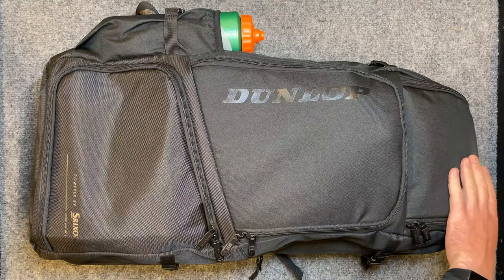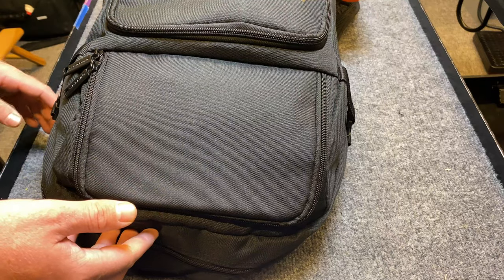Review: Dunlop 2021 CX Performance Long Backpack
***Didn't realize "Made for Kids" feature removes comment section. Added it back 3 years later***

This review was made after using the Dunlop 2021 CX Performance Long Backpack for a week.

Size (cm): L:73 x W:34 x H:15
Large main compartment for clothes
Rear compartment to hold up to two rackets
One smaller zipped compartment at the front for accessories
Shoe pocket at the base
Other pockets for convenient and easy organization of belongings
Side pocket to securely hold a water bottle or tennis ball tube